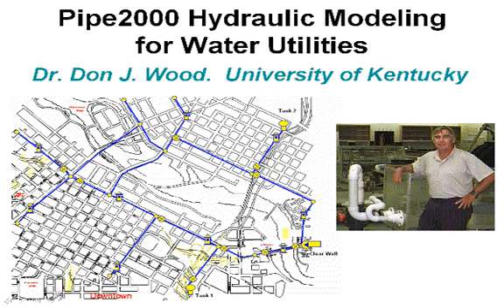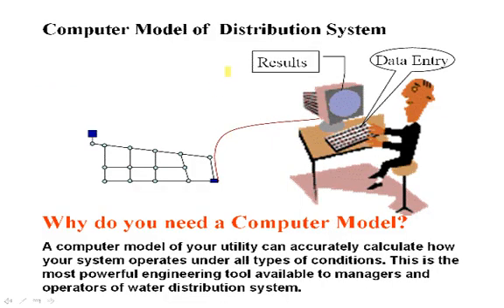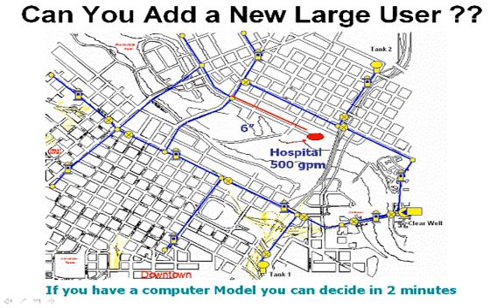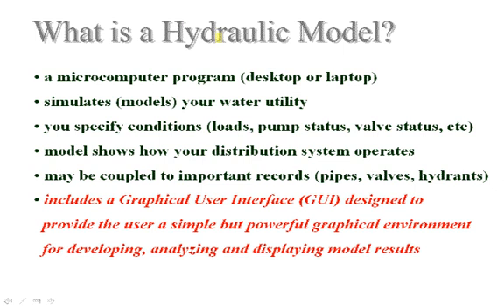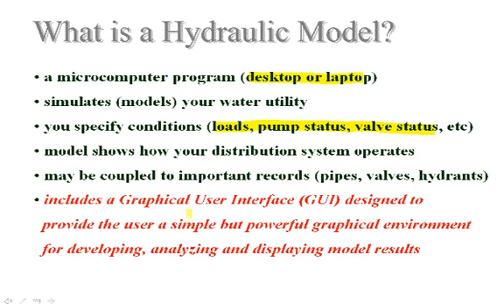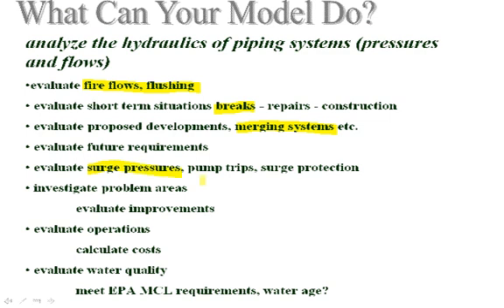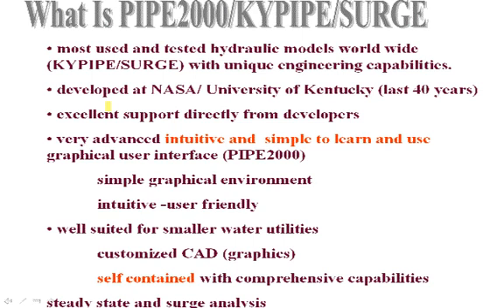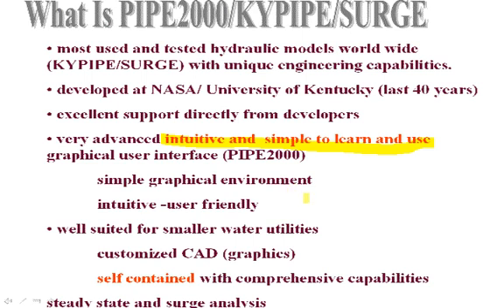Utility Modeling 1 - Hydraulic Modeling for Water Utilities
Dr. Don J. Wood demonstrates water utilities hydraulic distribution modeling.  Visit KYPipe.com for addtional information.